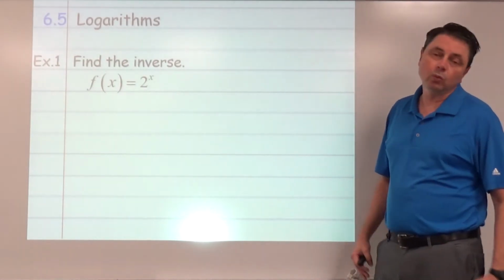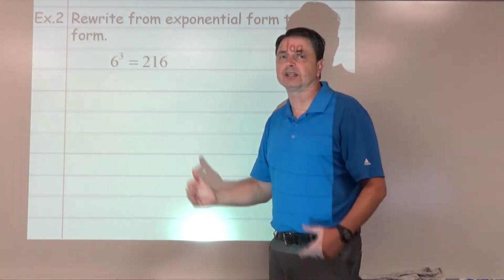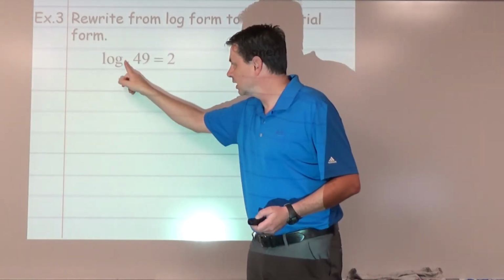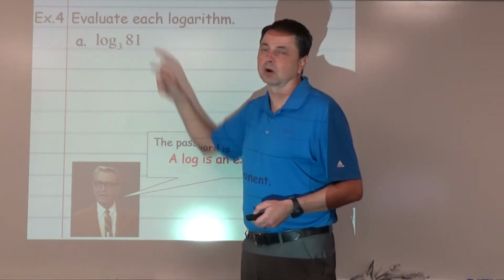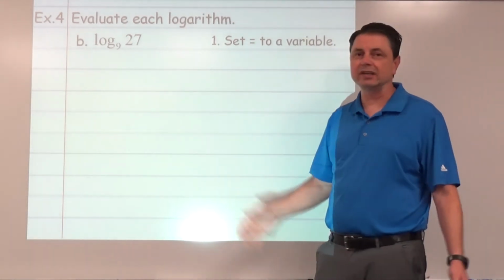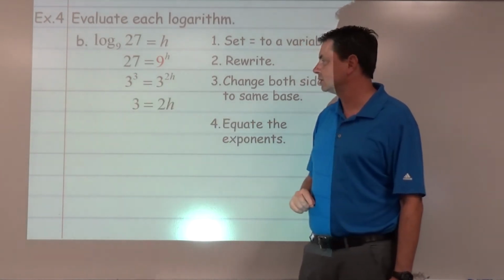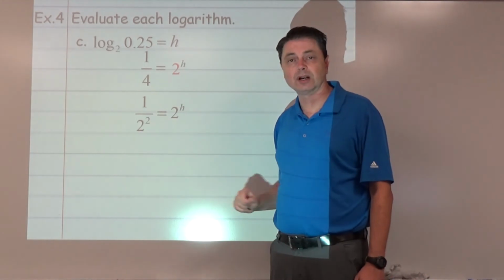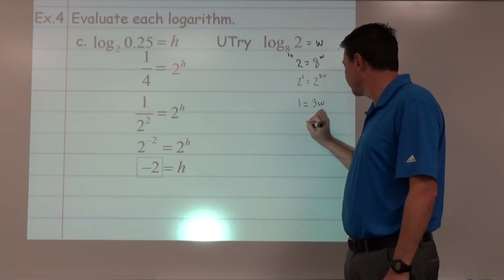Problem Solving A 6.5 Logarithms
Lesson 6.5
Logarithms